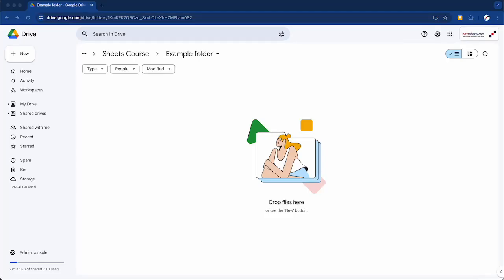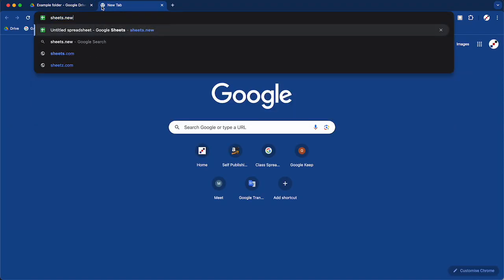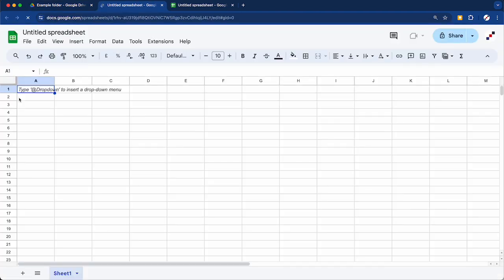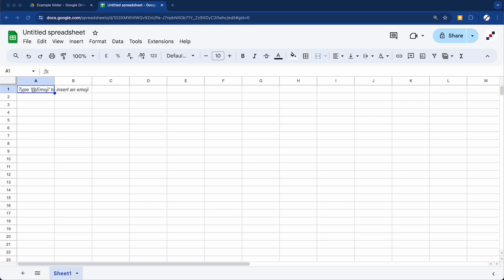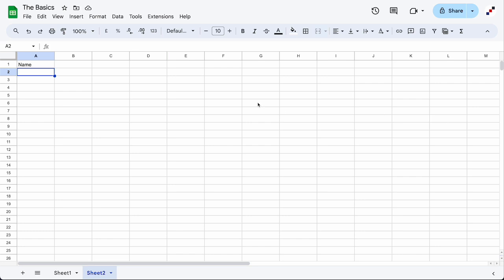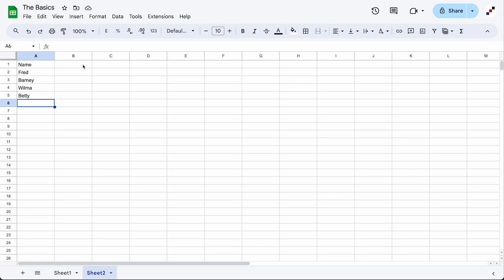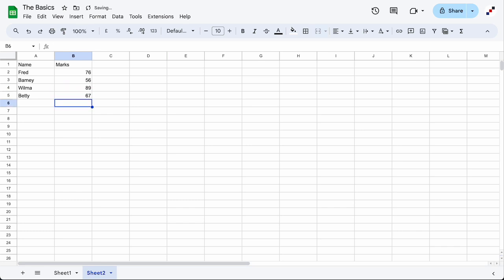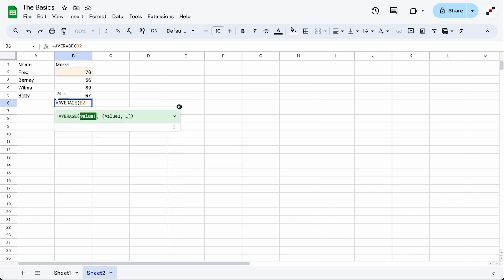2 Google Sheets - The Basics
00:47 How to create a new Google Sheet
01:38 Quick tour of Google Sheets
03:22 How to enter data into cells

Google Sheets - From Novice to Ninja